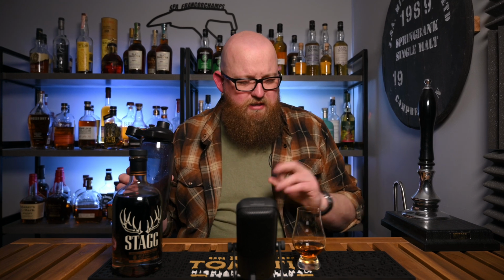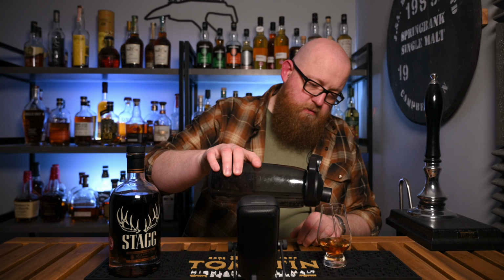Does Stagg Bourbon Improve After Opening? 3-Month Review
If you enjoyed my Does Stagg Bourbon Improve After Opening? Cheers! 🥃

In this video I review the rare Stagg bourbon from the Buffalo Trace Distilliery. Stagg, formerly known as Stagg Jr, is a unicorn bourbon bottle here in the UK.

Stagg: 65.5% / 131 Proof - This bottle is from Batch 19 - Winter 2022 (AKA "22B")